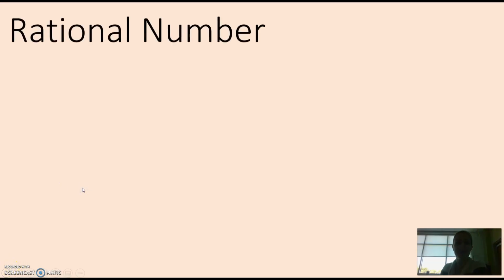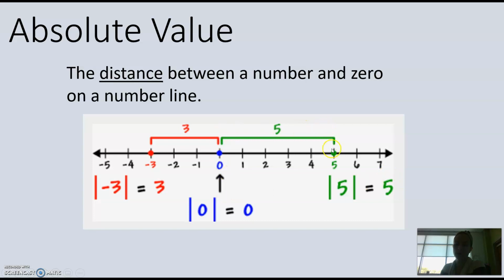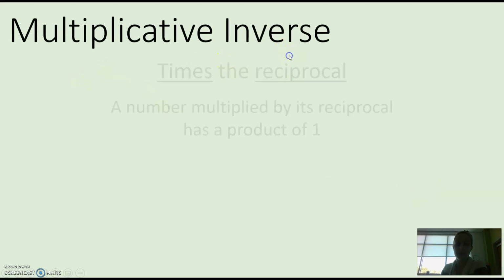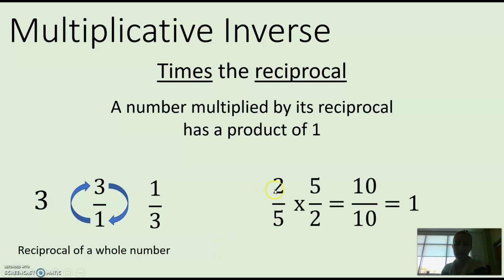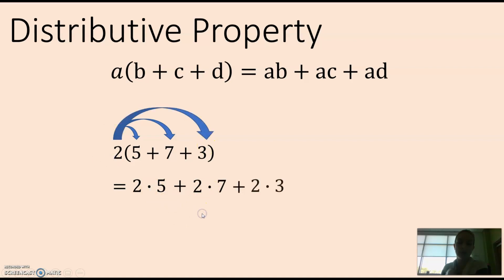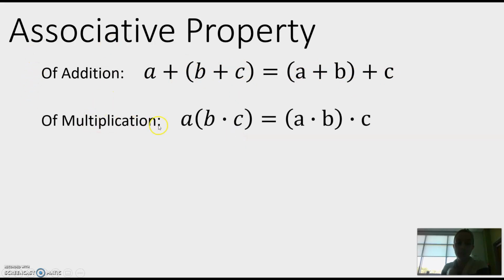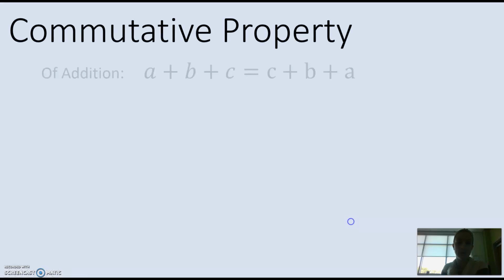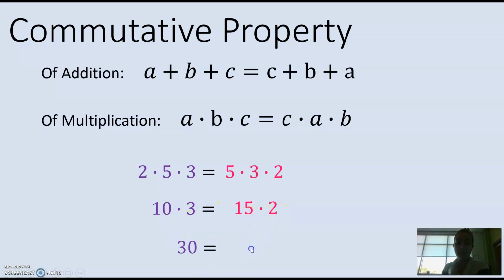Unit 2 Vocab